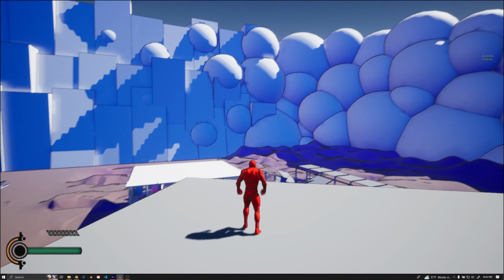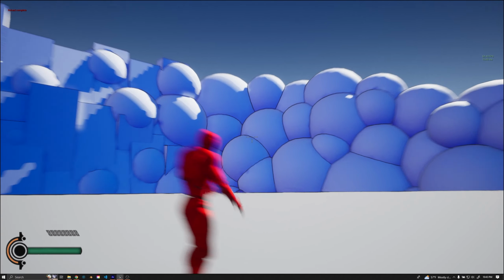Squashing Bugs, Adding Saves, and Reworking Supers - Gradient DevLog #7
Gradient is a passion project, 3rd person shooter with a focus on fast fluid movement. The game is still in development and this video is not representative of the final product, but I still want to share my progress.